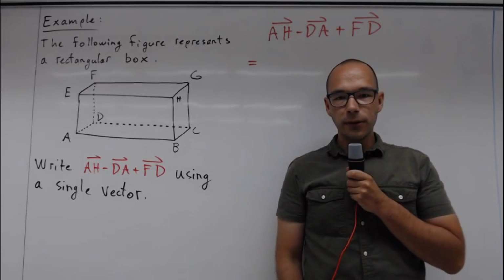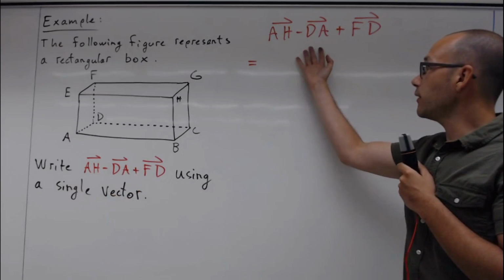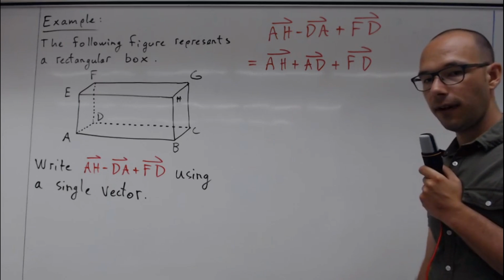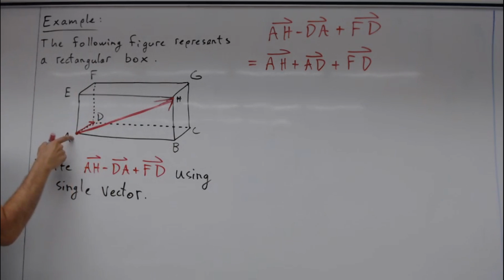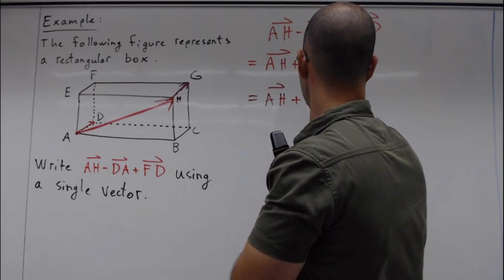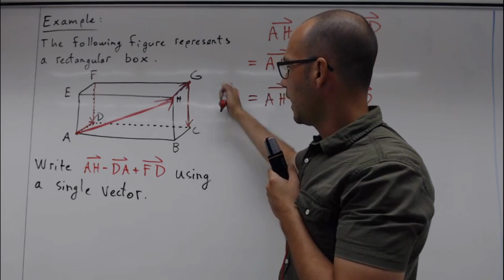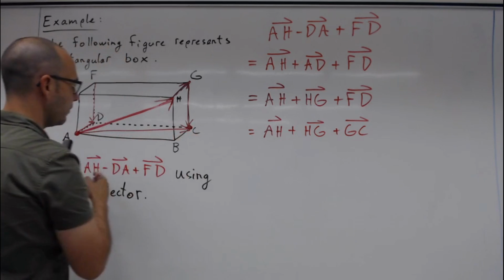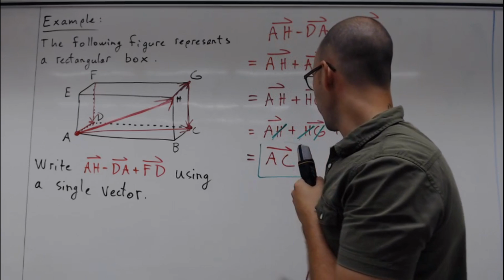Example: rewrite an expression using a single vector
We will be looking at an example where we must rewrite an expression containing vectors using a single vector.